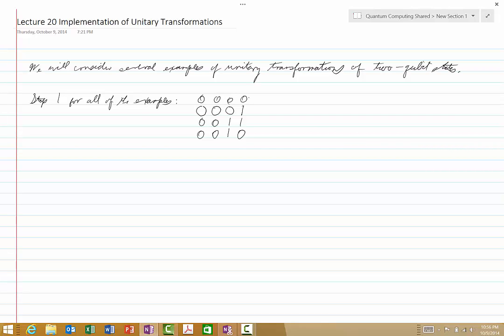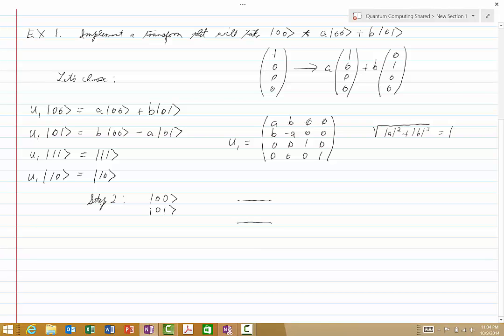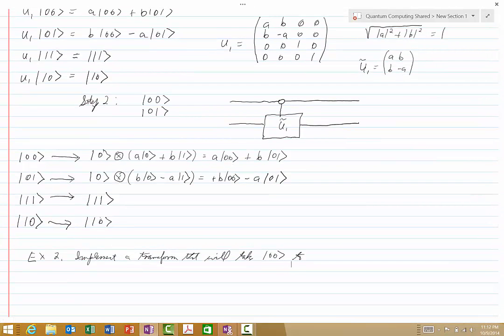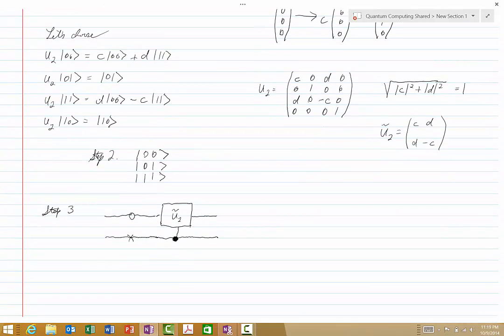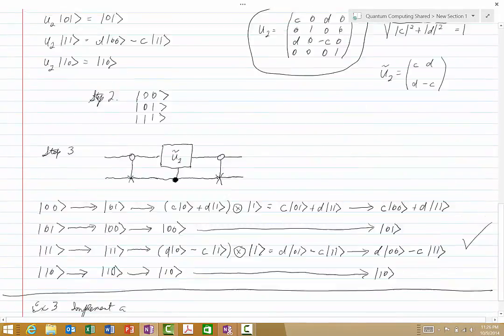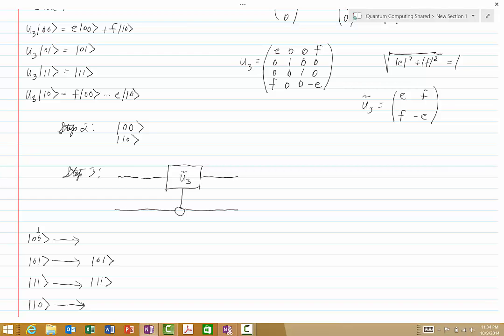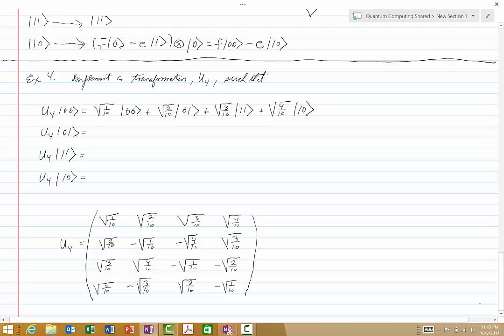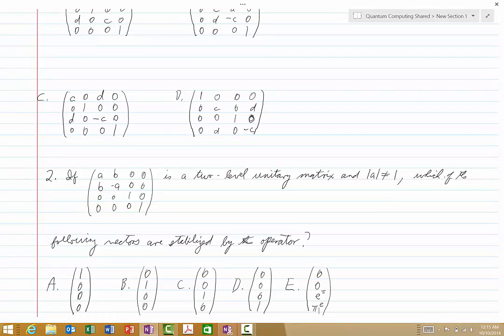ENGR 596-20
Implementation of Unitary Transformations